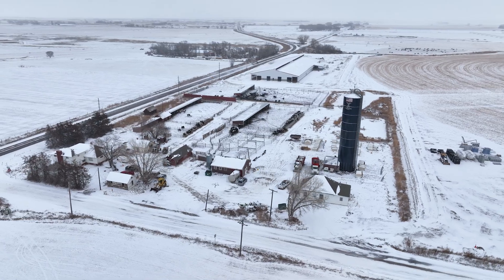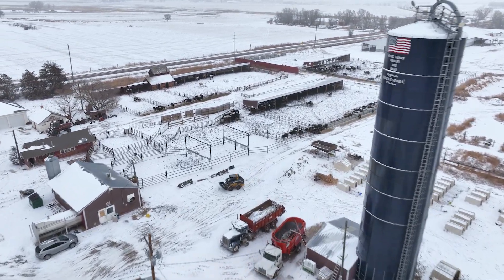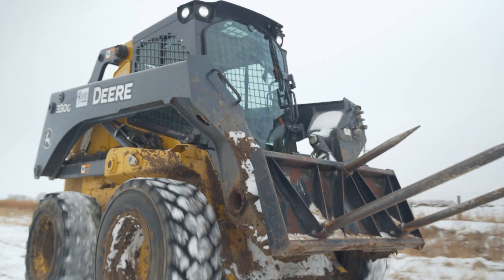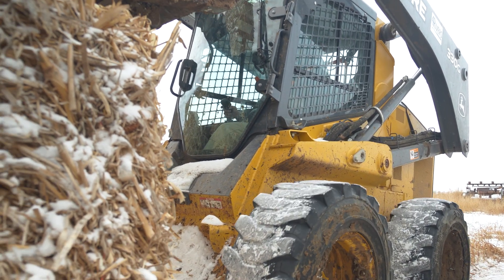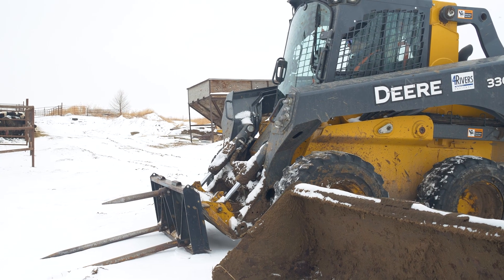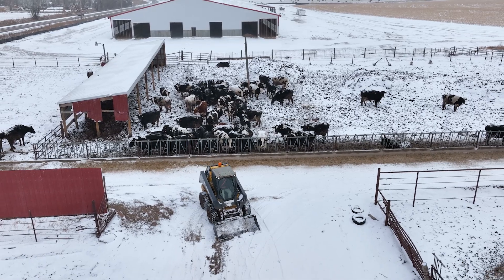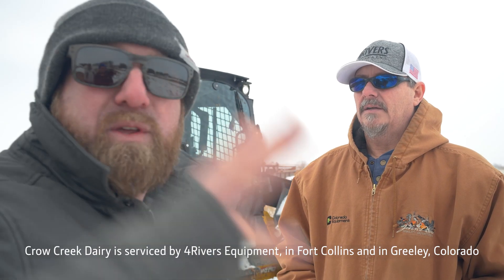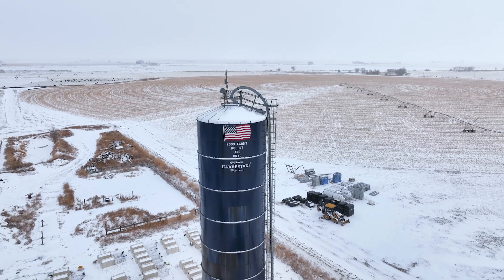Homesteader Heritage | John Deere Skid Steers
Crow Creek Dairy preserves a legacy using technology on their farm.

They have had three John Deere Skid Steers over the years. Currently, they have a 330G which is their “go-to” machine and works with a variety of attachments to keep the family farm running.

0:00 – Farm History
0:34 – Family Business
0:47 – John Deere Skid Steers
1:22 – Controls & Comfort
2:10 – Dealer Support